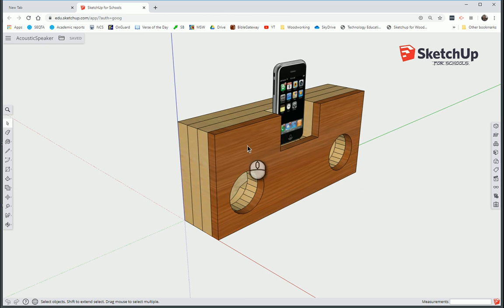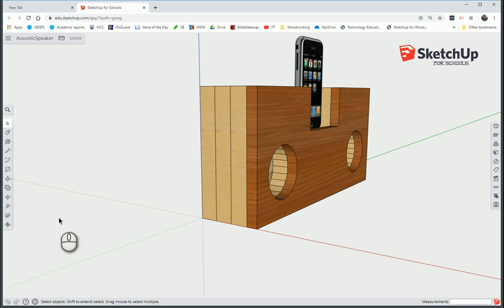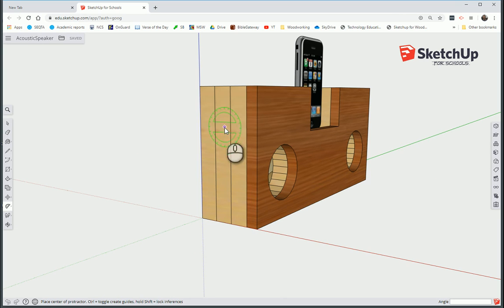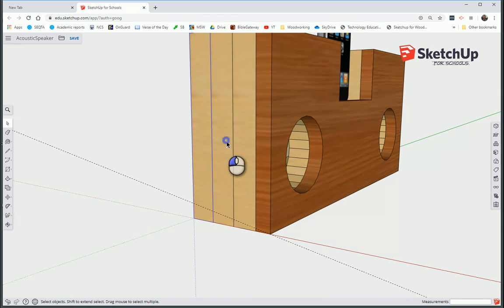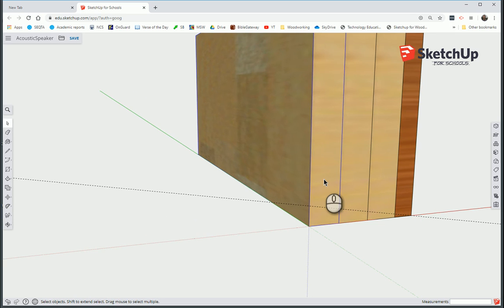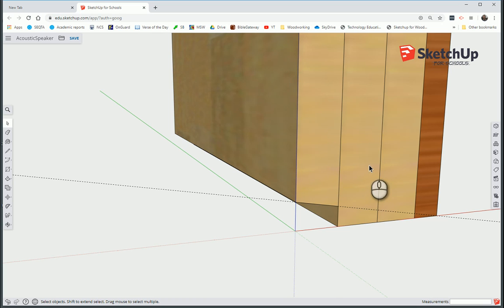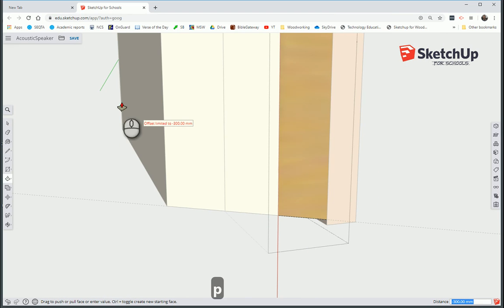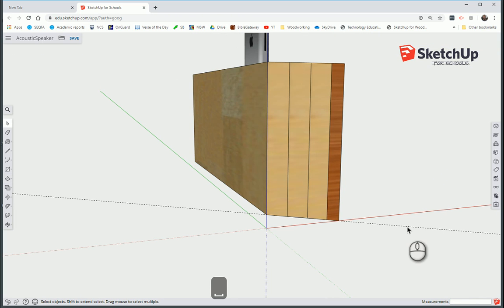Pimp My Project 1 - Sketchup for Schools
Tutorial for the Acoustic Speaker using Sketchup for Schools.
Edit your project